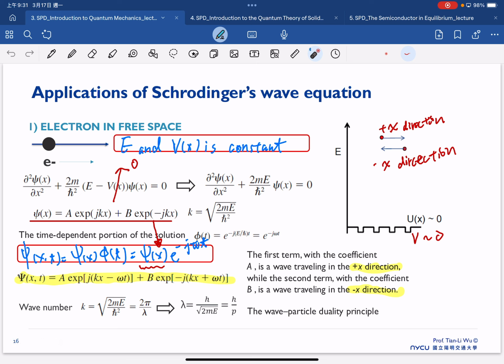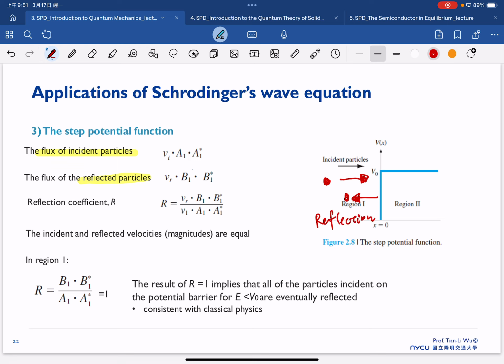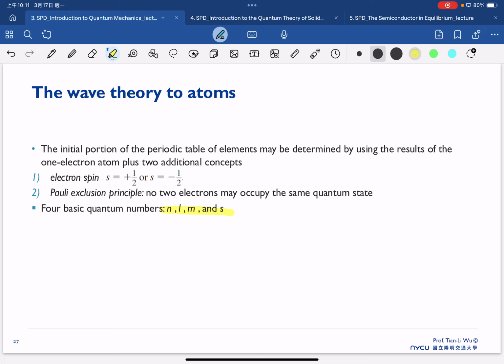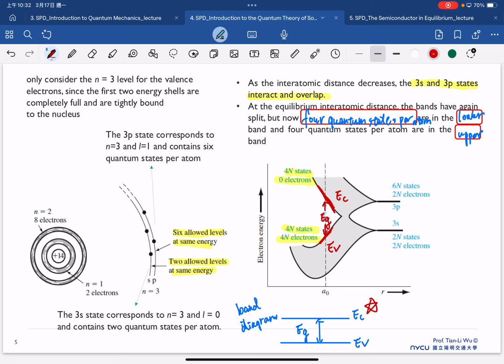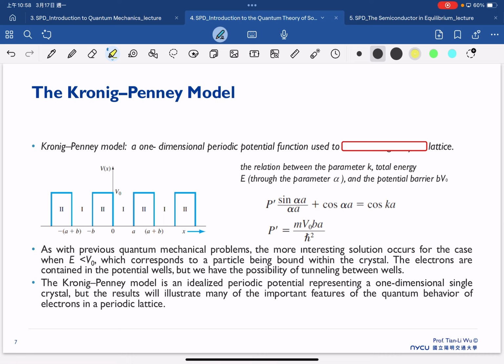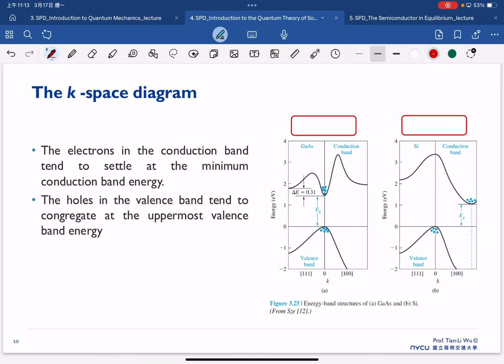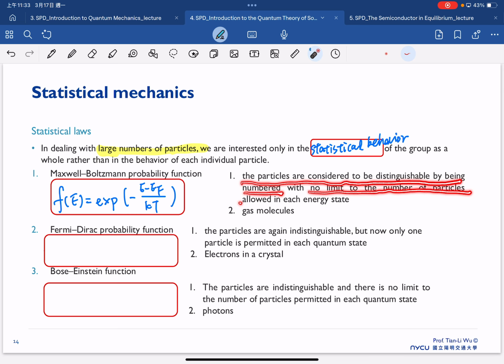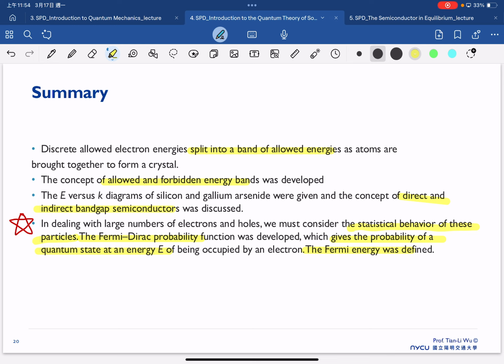2025 L4: Quantum Mechanics/Quantum theory for solids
2025 半導體物理與元件 Semiconductor Physics and Device
Date: 20250317
Lecture 4: Quantum Mechanics/Quantum theory for solids
Course details：